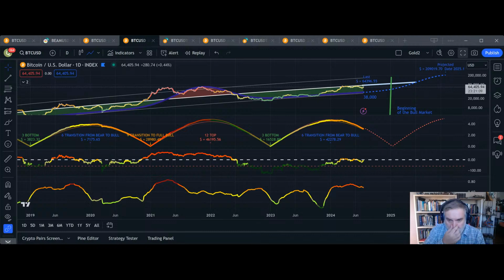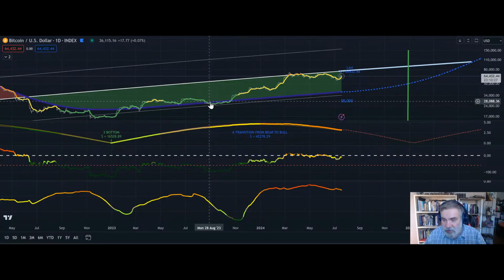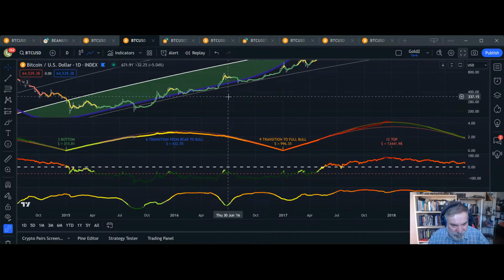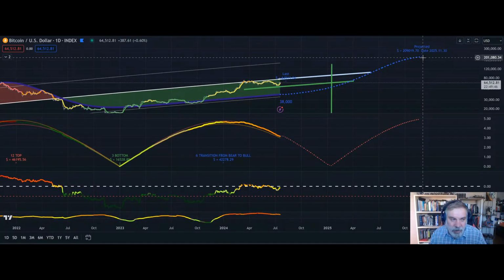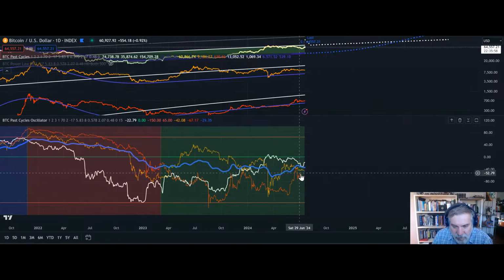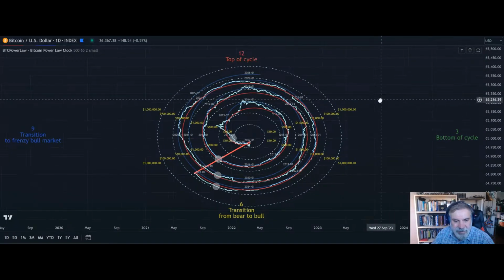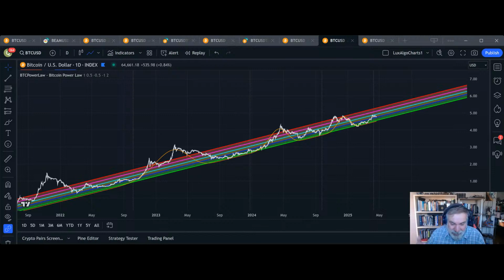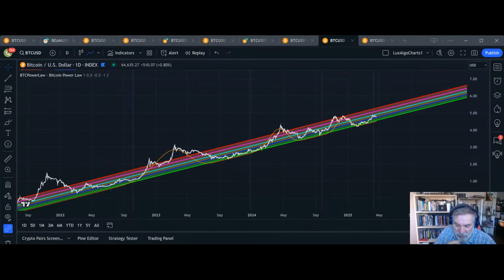Giovanni's Power Law State of the Market and new Global Liquidity Model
Join us for our weekly report of the state of the Market using all the Power Law tools and our beautiful indicators.